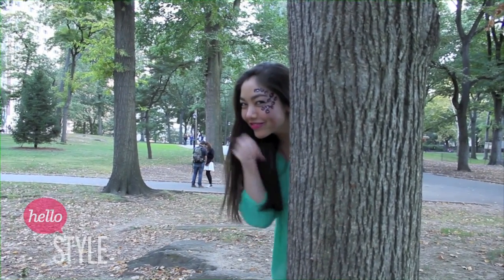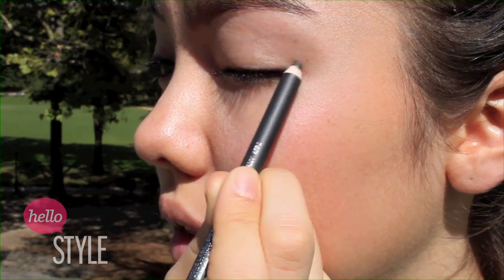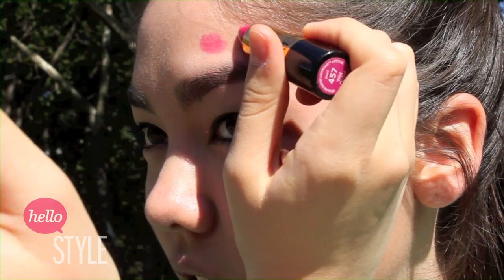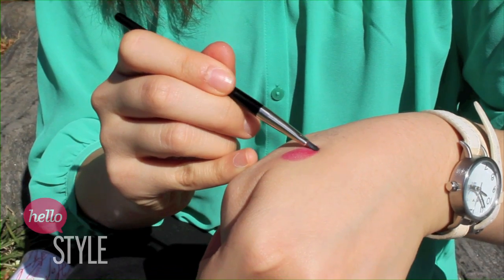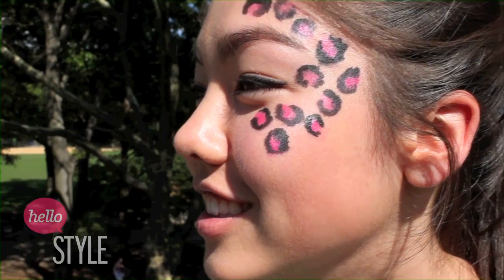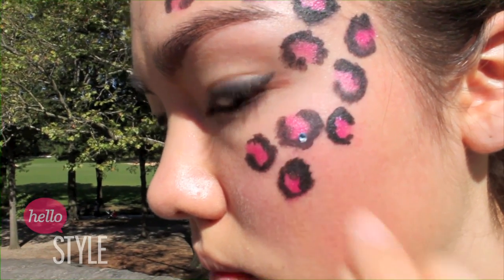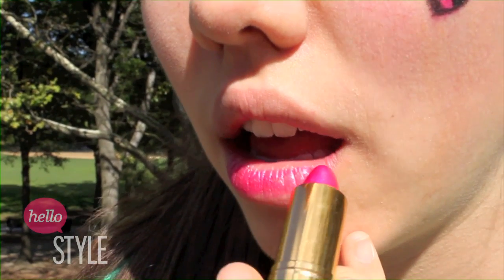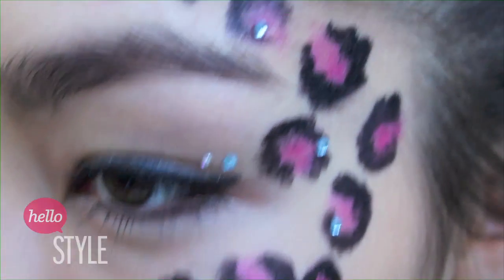Fun Face Art Tutorial with AnneMarie!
Join host Lenay Dunn of MTV for the Face Art Tutorial episode of Seventeen's Beauty Smarties Showdown!